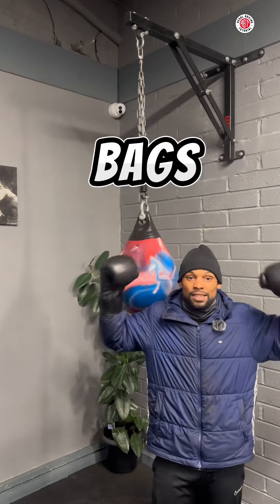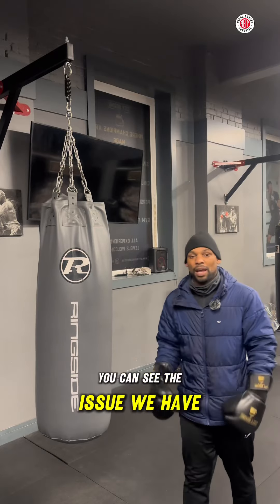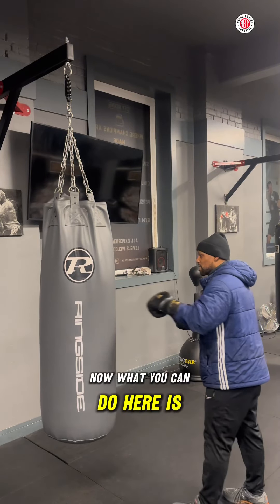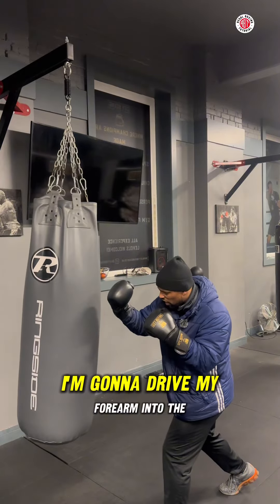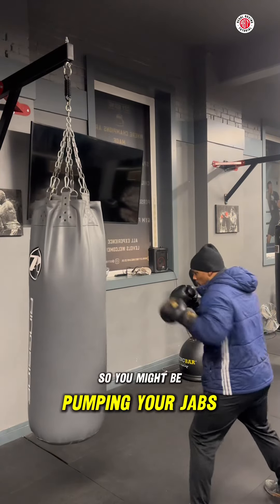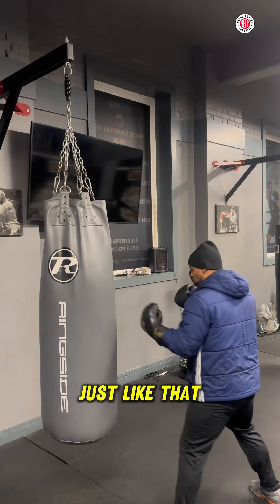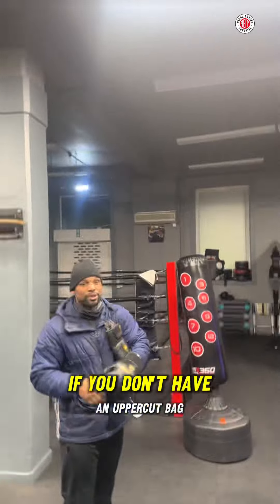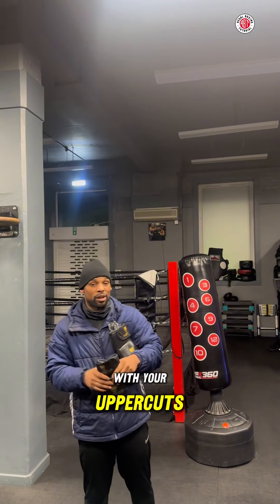Uppercutting the heavy bag|boxing beginners tutorial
In this comprehensive tutorial, we guide boxing beginners through the art of landing a powerful uppercut on a heavy bag, even without specialized equipment. Learn the correct boxing technique, footwork, and body mechanics to enhance your uppercut skills and overall boxing prowess. Whether you're a novice or looking to refine your technique, this step-by-step guide will elevate your heavy bag training.

🏋️‍♂️ Equipment Alternatives:
Don't have an uppercut bag? No problem! We demonstrate how to adapt these techniques to a standard heavy bag, ensuring everyone can benefit from this tutorial.

👊 Join the Boxing Community:
Connect with fellow boxing enthusiasts, share your progress, and ask questions. Whether you're a seasoned boxer or just starting, the community is here to support your journey.

🎓 Perfect for Beginners:
Even if you're new to the boxing world, our detailed instructions and visual demonstrations make this tutorial accessible for everyone. Start your journey to becoming a skilled boxer today!